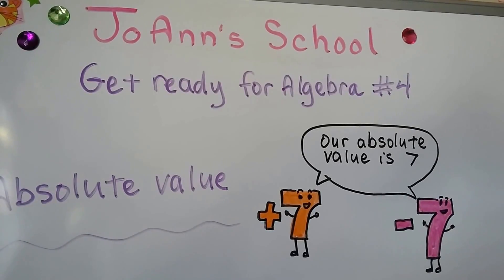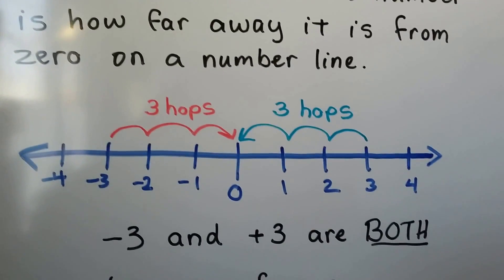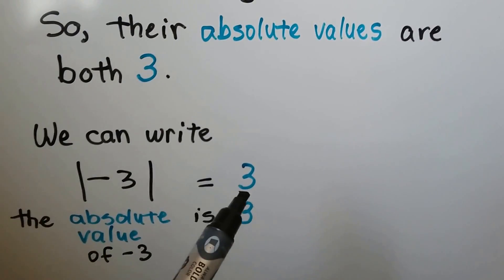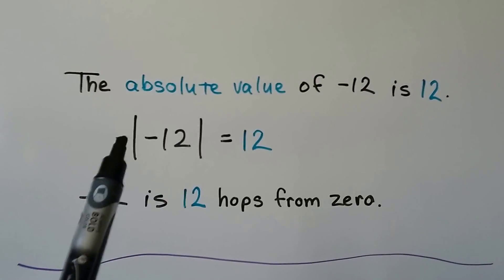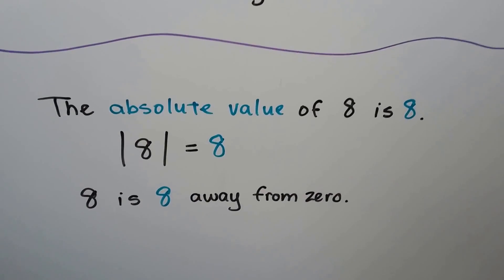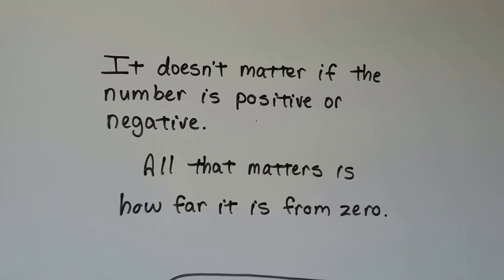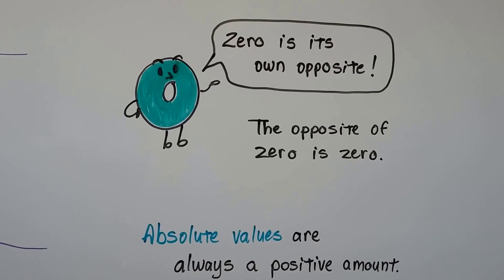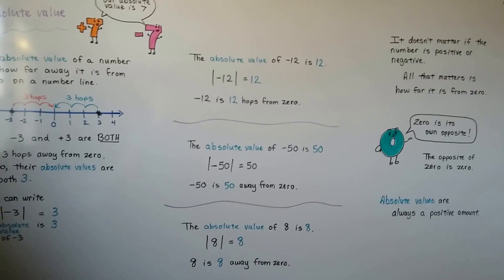Get ready for Algebra #4, Absolute value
An explanation of how to find the absolute value of a number. What an absolute value is, how to write it. #4